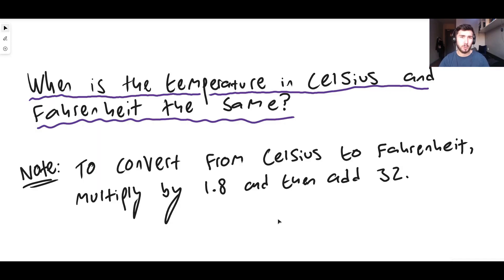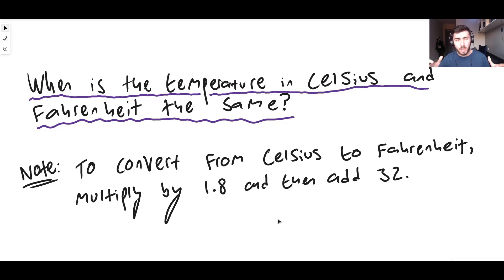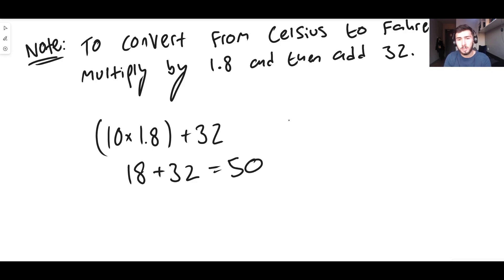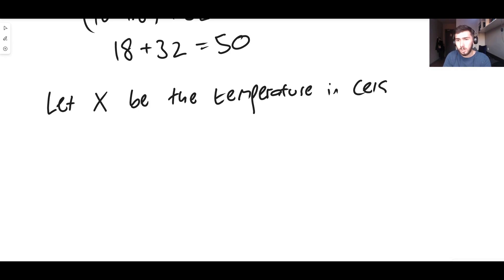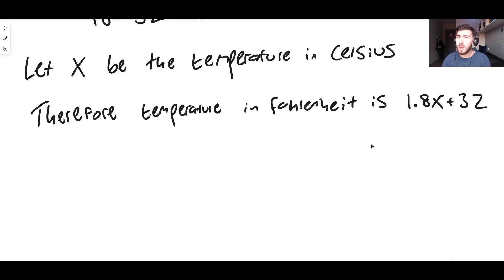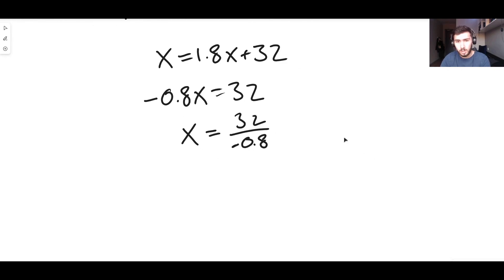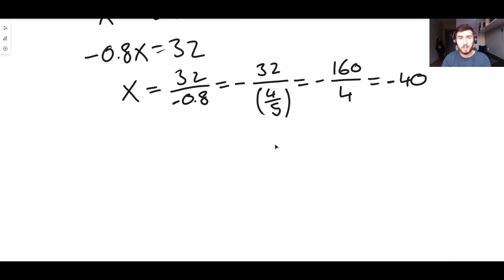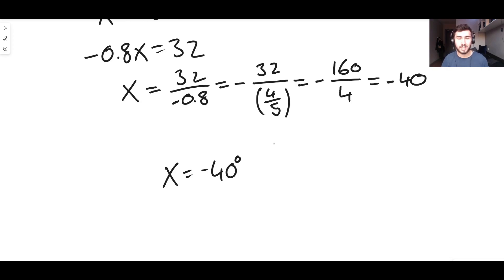When is the Temperature in Celsius and Fahrenheit the Same?